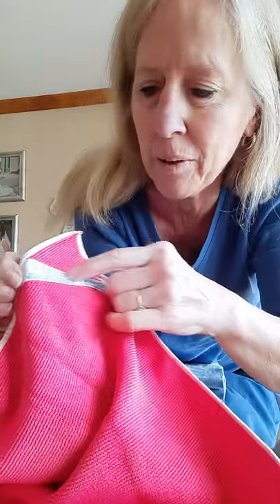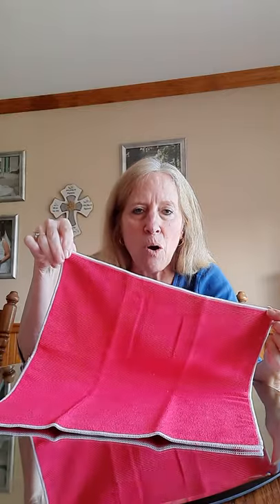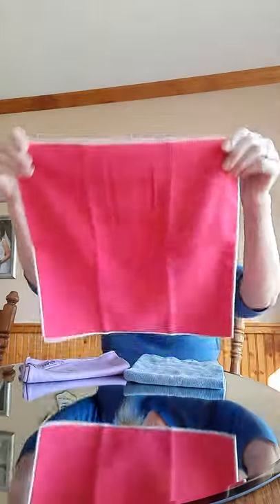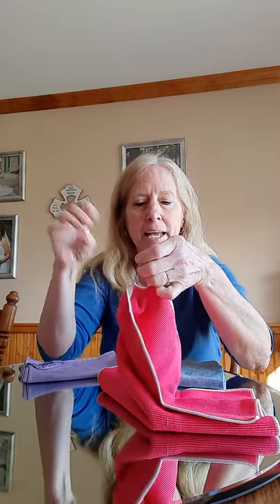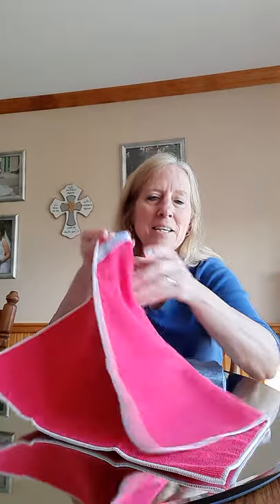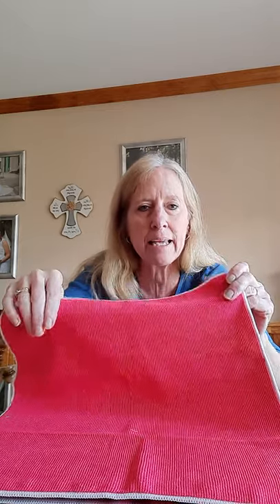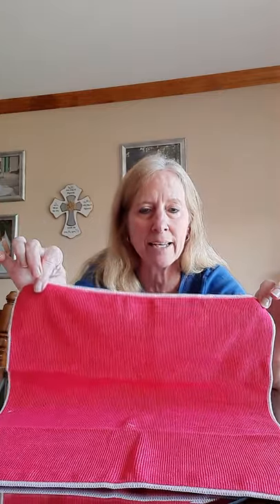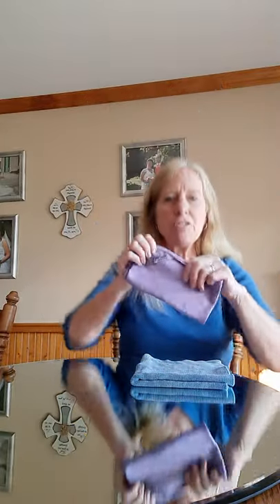Norwex Enviro & Window Cloth Demo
No need for chemical-laden, all-purpose cleaners or wasteful paper towels, it's safer for your family and better for your budget and the environment to use the Norwex EnviroCloth ("E" for clean EVERYTHING cloth!). Paired with the window cloth to polish, this dynamic duo stands up easily to smeared butter on a mirror ~ the results are streak-free & sparkling!